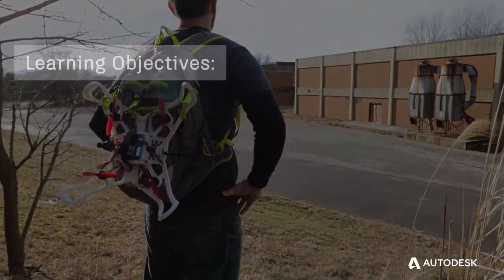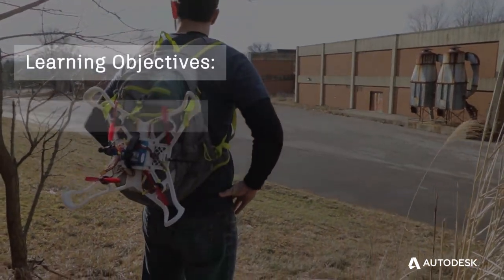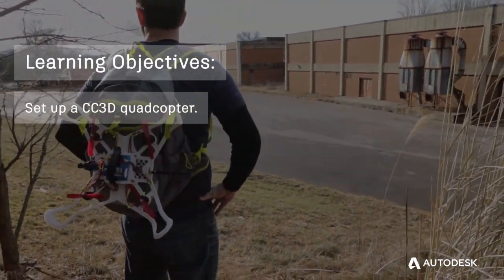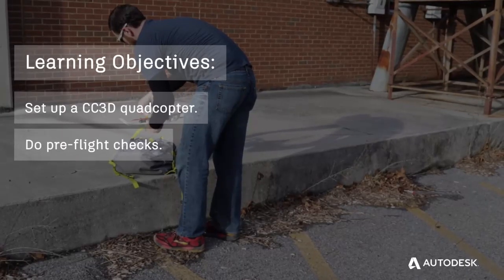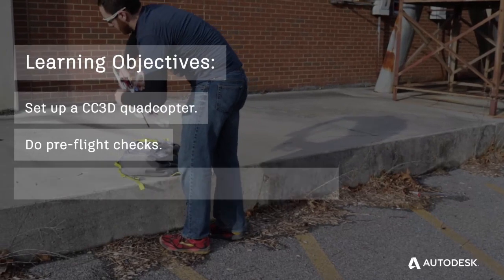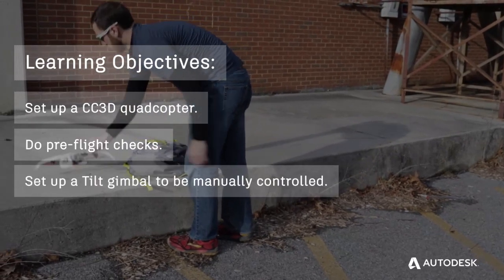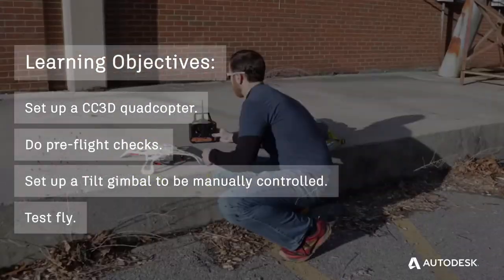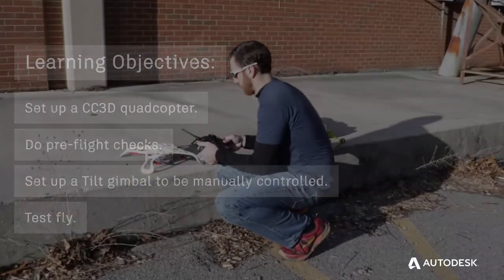Manufacturing Process with Autodesk Fusion 360 - Video:4.1 Setup and Test Flights